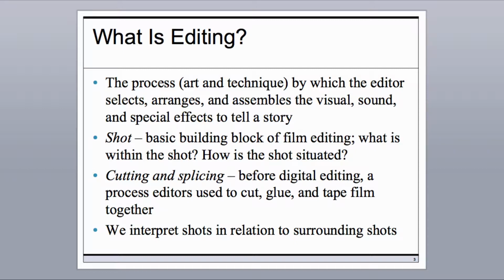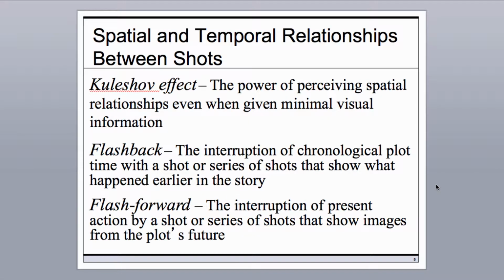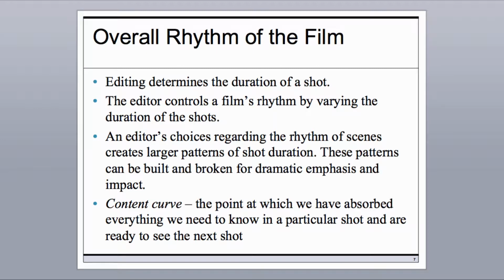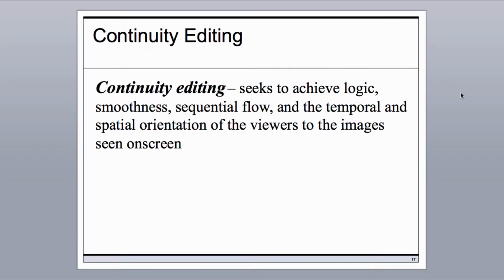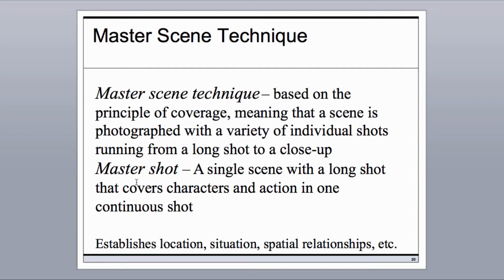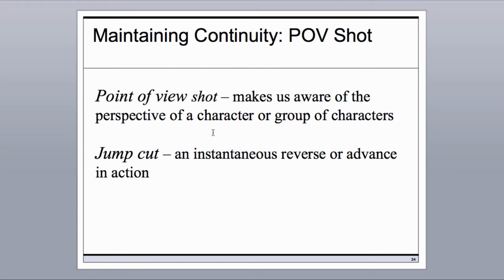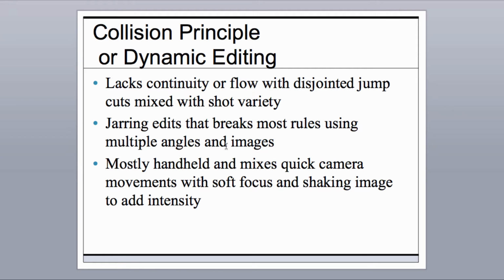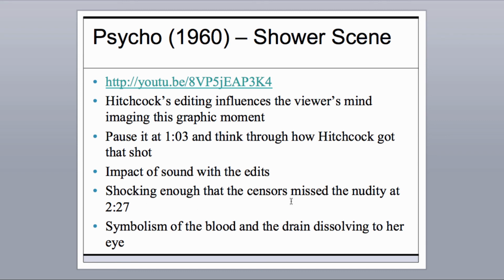10 MCOM 160 Ch 8 Editing Summer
MCOM 160 lecture on editing.